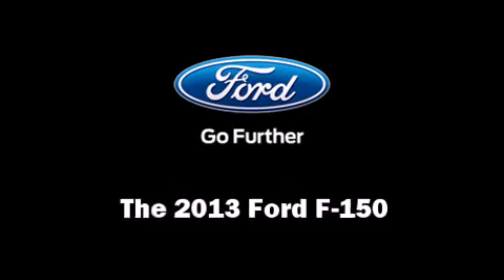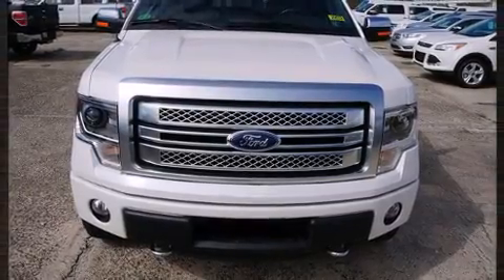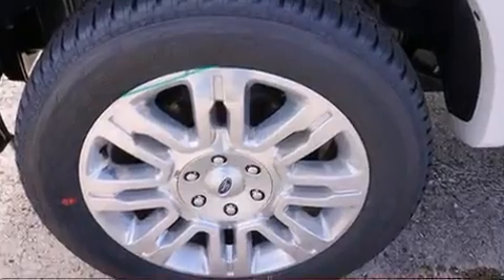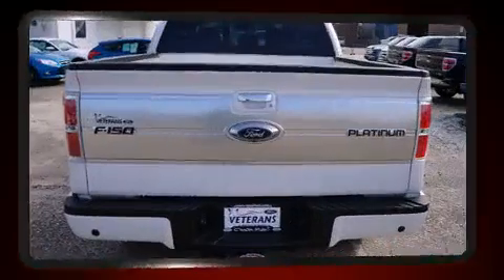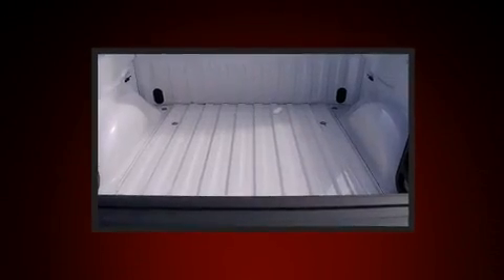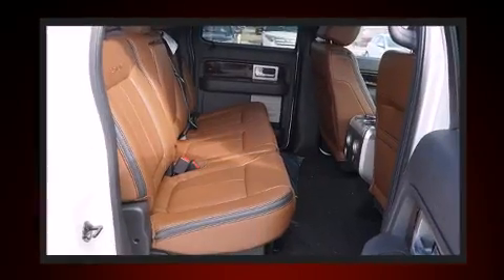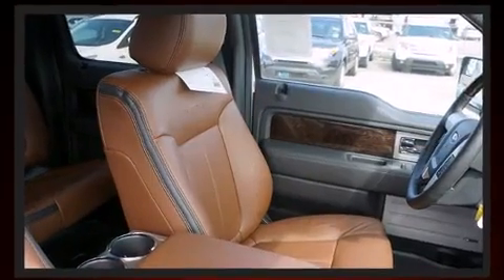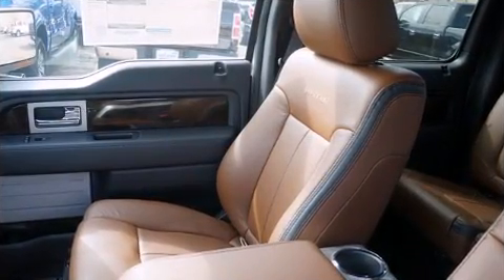2013 Ford F-150 in Metairie, LA 70002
Veterans Ford
3724 Veterans Memorial Blvd

You're going to love the 2013 Ford F-150. A 3.5 liter V-6 engine pairs with a sophisticated 6 speed automatic transmission, providing a smooth and predictable driving experience. Well tuned suspension and stability control deliver a spirited, yet composed, ride and drive A turbocharger further enhances performance, while also preserving fuel economy. Top features include a split folding rear seat, variably intermittent wipers, a rear step bumper, air conditioning, tilt steering wheel, power door mirrors, power windows, and 1-touch window functionality. Audio features include an AM/FM radio, and 4 speakers, providing excellent sound throughout the cabin. Passenger security is always assured thanks to various safety features, such as: head curtain airbags, front SIDE impact airbags, traction control, a security system, and 4 wheel disc brakes with ABS. Our knowledgeable sales staff is available to answer any questions that you might have. They'll work with you to find the right vehicle at a price you can afford. Stop in and take a test drive!